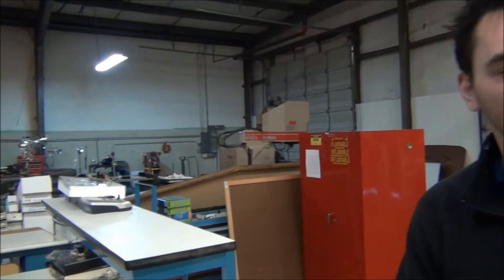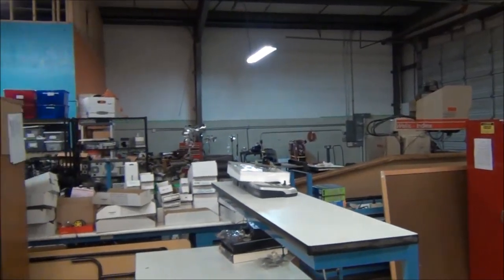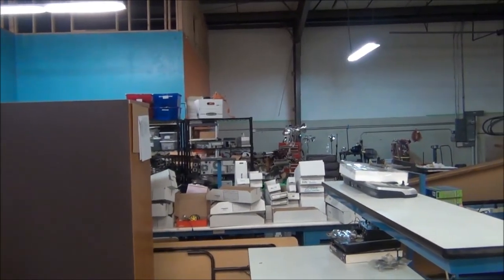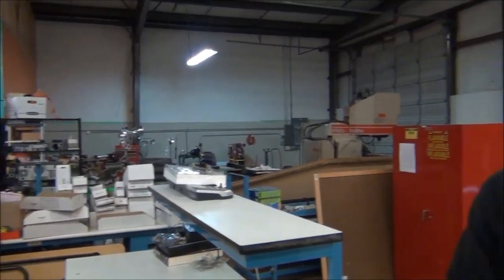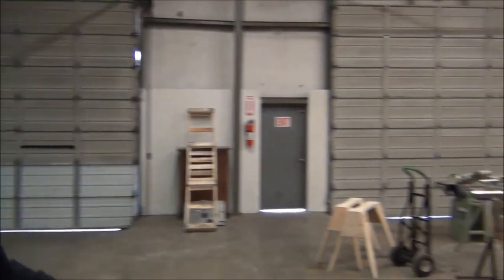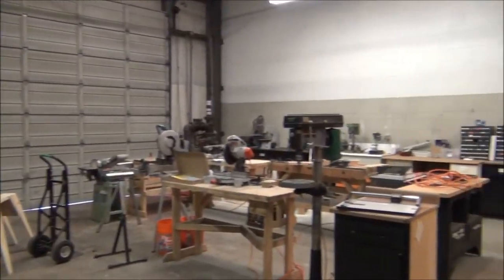Inside Hacker Lab's Workshop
Eric Ullrich, co-founder of Hacker Lab in Sacramento, offers a look inside the workshop where members can use tools and equipment for their projects or startup businesses.